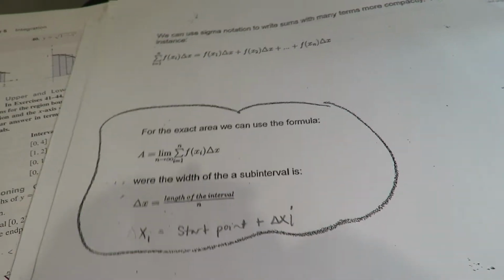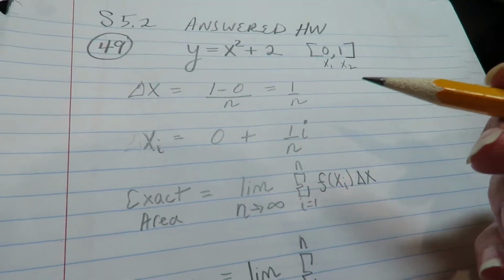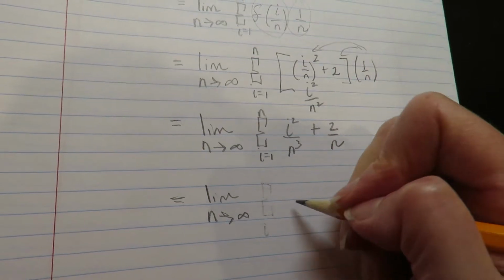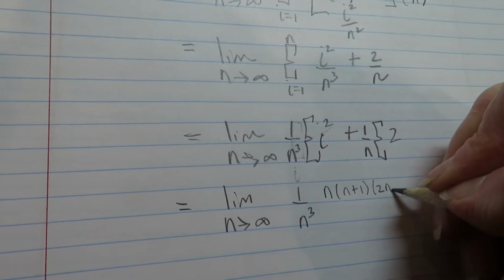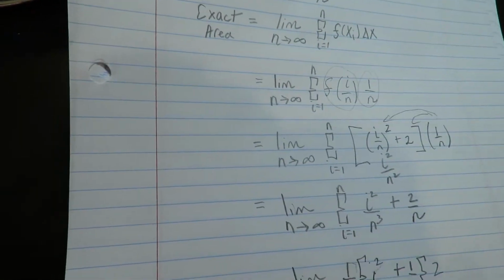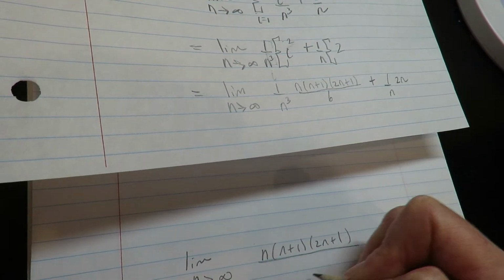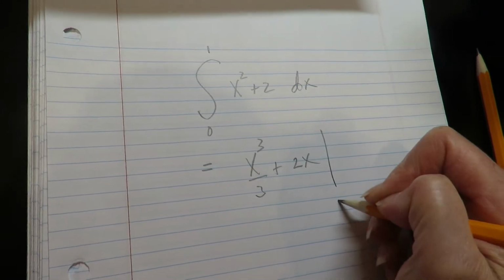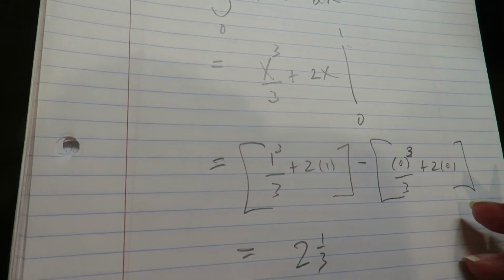(280) Section5.2- ANSWERED HW- Q49